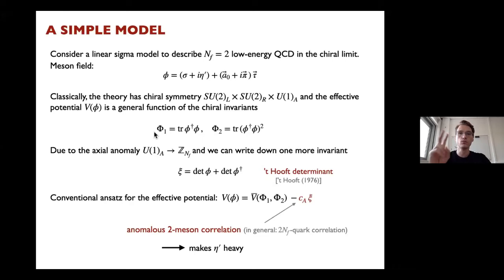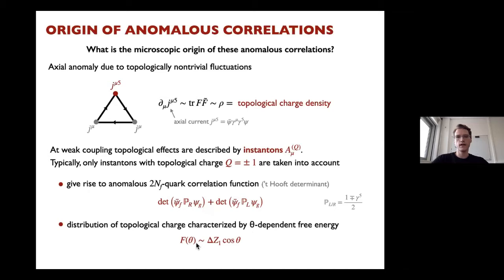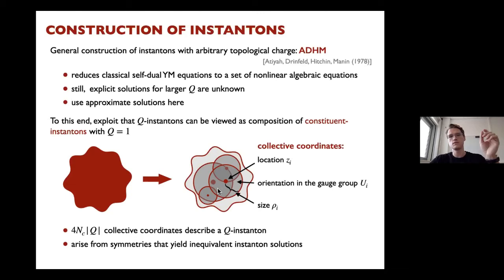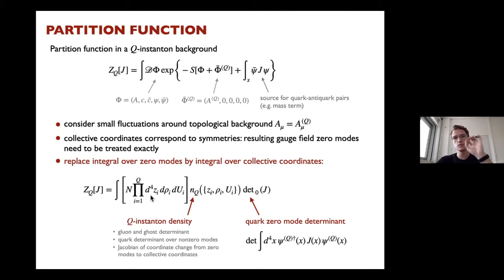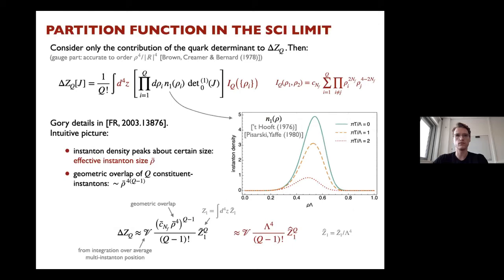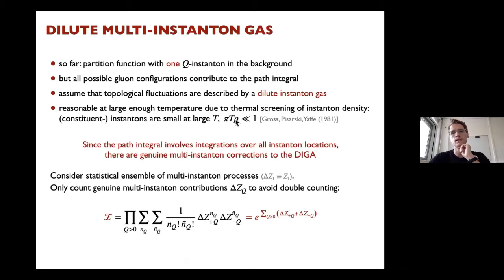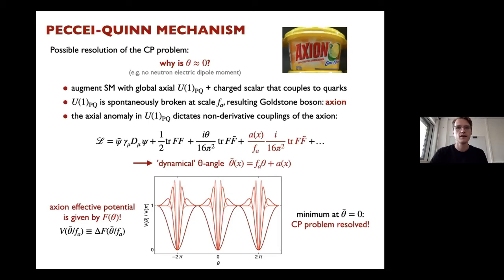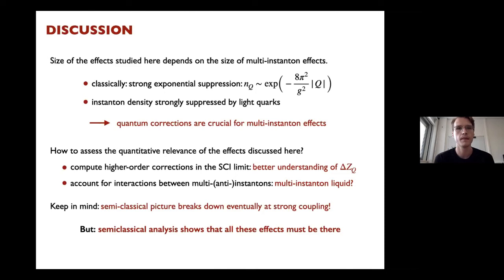Higher Topological Charge Effects in QCD and Beyond by Fabian Rennecke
DISCUSSION MEETING

TOPOLOGICAL ASPECTS OF STRONG CORRELATIONS AND GAUGE THEORIES (ONLINE)

ORGANIZERS: Rob Pisarski (Brookhaven National Laboratory, USA), Sumathi Rao (HRI, India), Soeren Schlichting (Bielefeld University, Germany) and Sayantan Sharma (IMSc, India)

VENUE: Online

The topological properties of quantum field theories are responsible for several exotic phenomena occurring over many length scales, from nano-materials to the early universe. A fundamental phenomena in gauge theories,  confinement, is believed to be intimately related to topology. The techniques used by the condensed matter and the high energy communities to address such problems are, at least superficially, quite different. Within the condensed matter community, the interplay of topology and interactions is still in a developing phase. Researchers working in gauge theories, on the other hand, have made some progress in the understanding of non-perturbative phenomena related to topology. It thus makes it timely and appropriate to bring the two groups together to understand the techniques currently in use and to develop a common ground. Given the conceptual and technical challenges, specially for understanding phenomena beyond perturbation theory, insights and results from different interdisciplinary areas can advance our existing knowledge and allow us to address many of the unsolved problems of topological origin in strongly correlated systems.

The topics which will be discussed are:

1. Topological aspects of quantum matter
2. Topological aspects on non-Abelian gauge theories
3. Anomalous transport phenomena in 2D/3D materials
4. Chiral plasma instabilities and non-equilibrium dynamics in strongly correlated systems
5. New algorithms, quantum computation